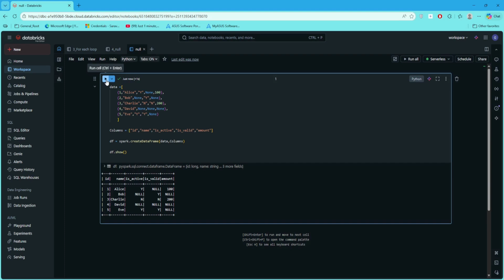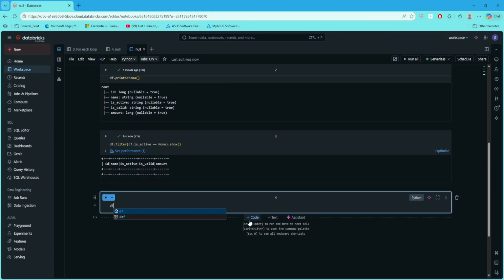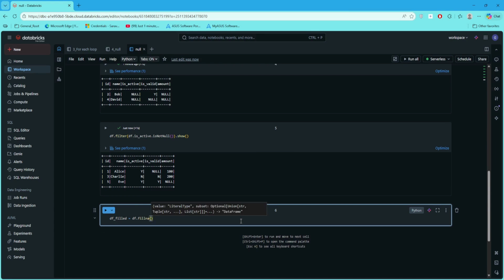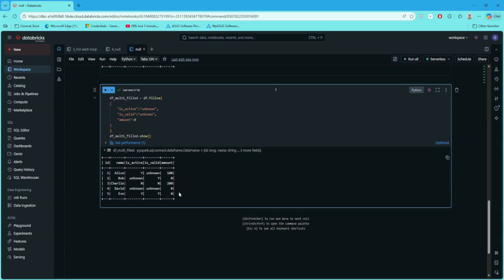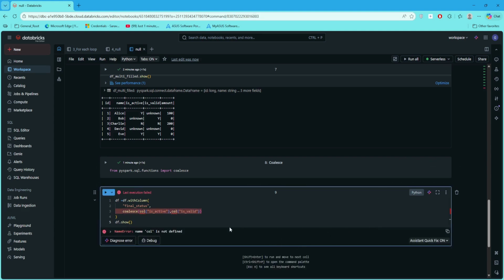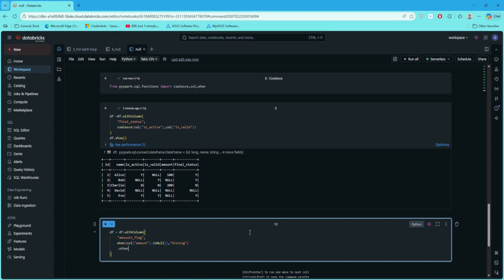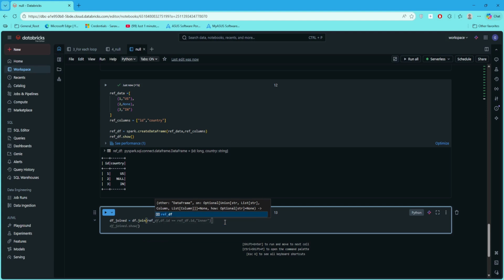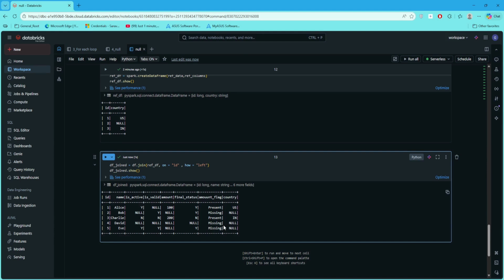4.Handling NULLs in PySpark | Correct & Safe Usage Explained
NULL handling is one of the biggest sources of bugs in PySpark and data engineering projects.

In this video, we handle NULLs in PySpark step by step using one single dataset throughout the tutorial, so you can clearly understand how NULL values behave in real scenarios.

You will learn:
• How PySpark treats NULL values
• Filtering NULLs using isNull and isNotNull
• Replacing NULLs with fillna
• Using coalesce for fallback logic
• Handling NULLs with when and otherwise
• NULL behavior in aggregations
• How NULLs affect joins and how to fix them

This tutorial is designed for beginners and working professionals who want to avoid real production issues caused by incorrect NULL handling.